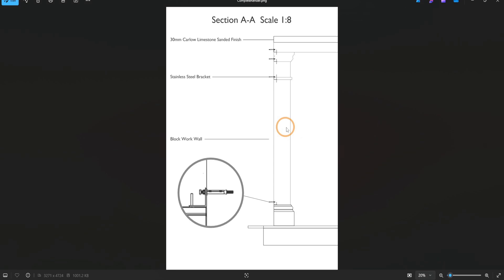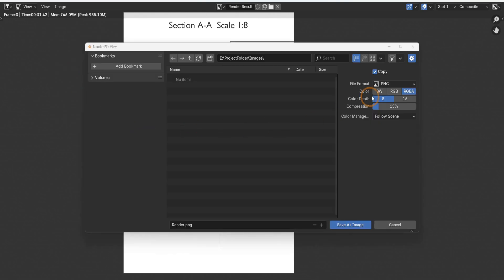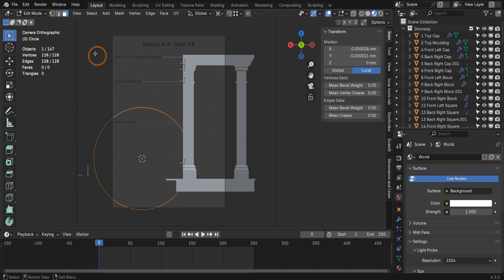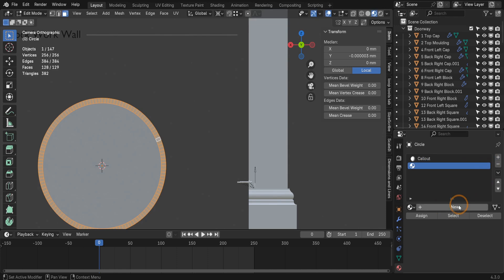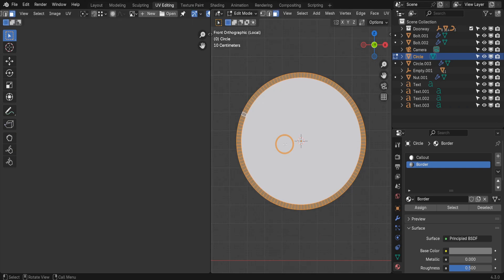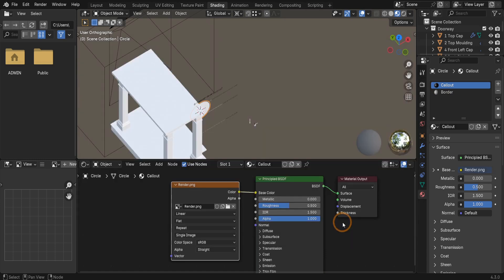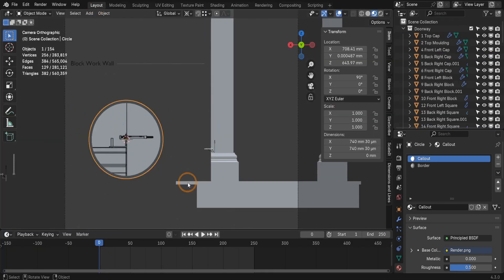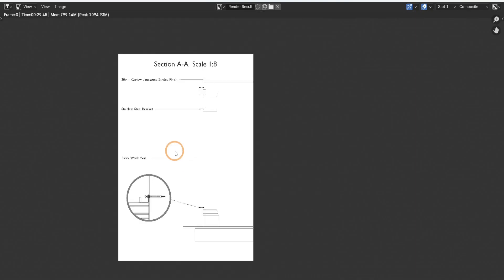Blender Call-Out Tutorial: Create Clear and Professional Design Elements for Your Projects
Link to Course with Car Model:
Learn how to create a professional and detailed call-out in Blender! This step-by-step guide walks you through rendering an image, adding a call-out circle, assigning materials, and connecting it to your design with a curve. Whether you're working on drawings, infographics, or design projects, this method ensures your visuals are clear and engaging. Follow along as we use a portico model to demonstrate creating precise call-outs to enhance your renders. Perfect for designers, artists, and Blender enthusiasts!